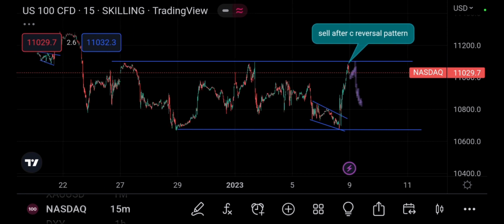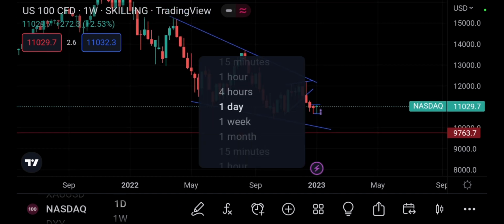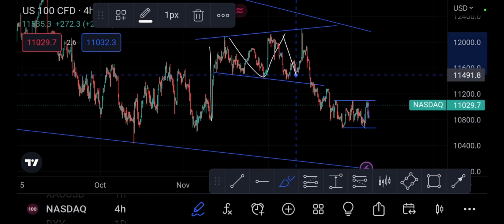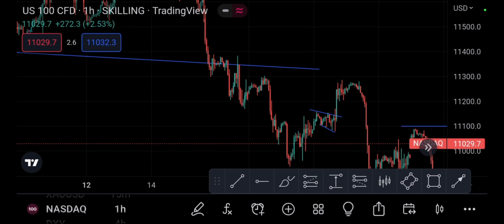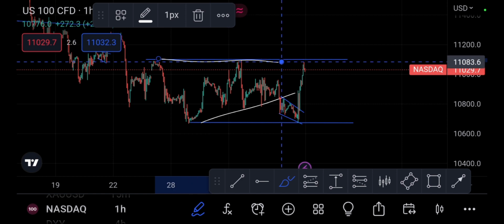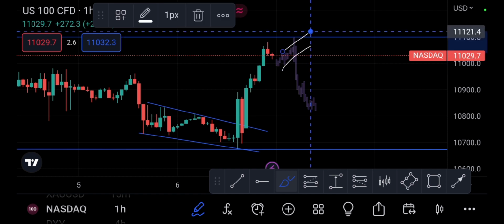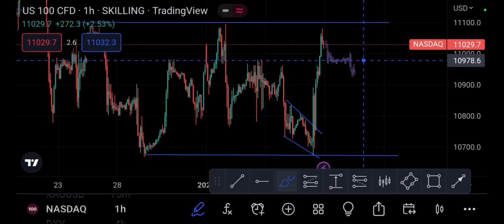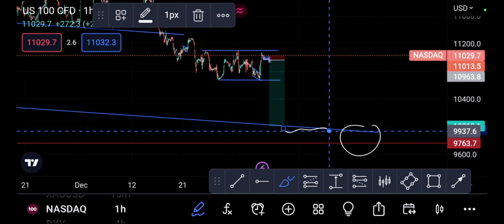Nasdaq Review and Forecast -January 8 (Post-NFP)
Let's review the markets, forecast and anticipate future movements. Today we review the Nasdaq and anticipate what might happen this upcoming week. When forecasting we will show possible movements and how to capitalize on each opportunity. You do not need to worry yourself when using our trading style because we employ a 3:1 risk to reward ratio, capping losses at 1 percent therefore you can rest assured that with proper risk management you definitely are on the winning side of the spectrum. Join in and let's beat the markets together.